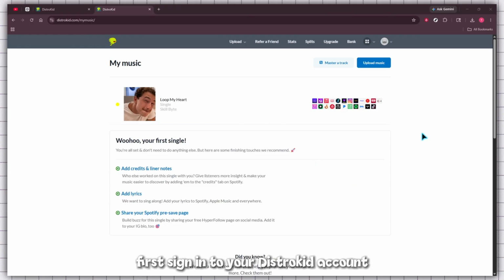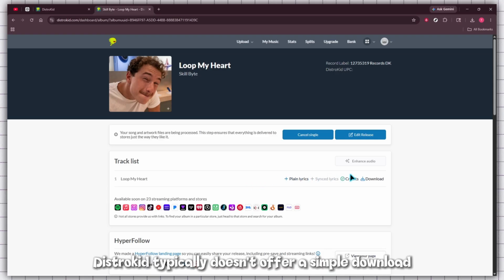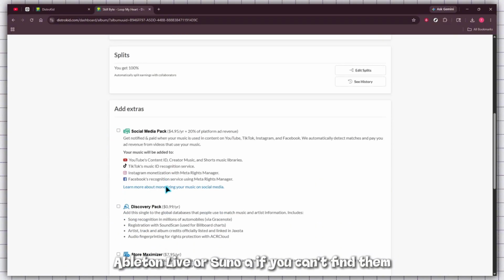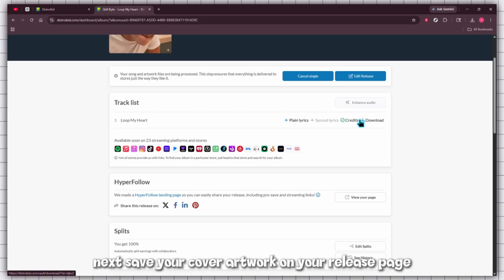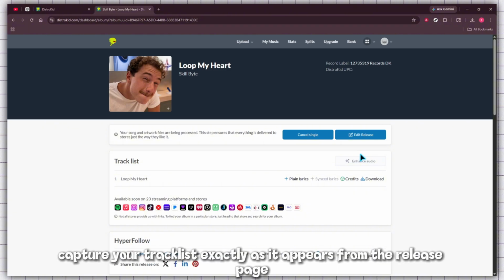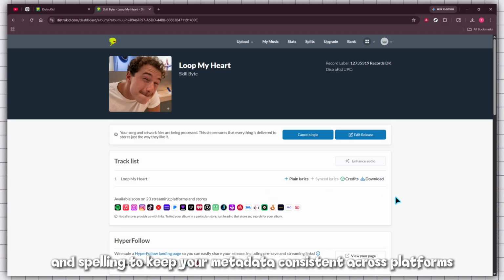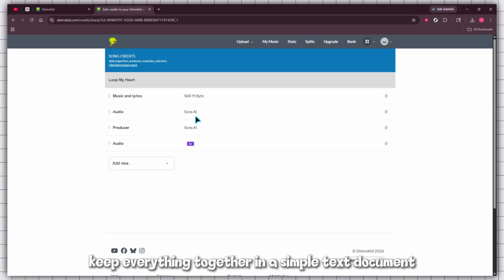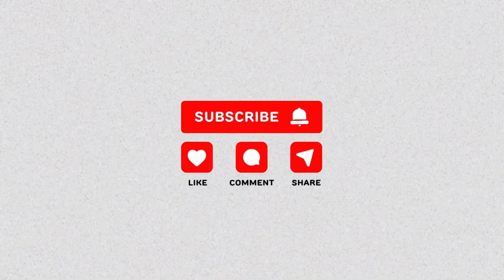How To Get CD Of Album On Distrokid (2026 Guide)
Learn how to get your album on Distrokid and receive a free CD in 2026. Find out the steps to upload your album and claim your free CD. Get ready to share your music with the world and take your music career to the next level. Whether you're a seasoned artist or just starting out, this is an opportunity you won't want to miss. Watch now to learn more about Distrokid and how to get your album out to a wider audience.